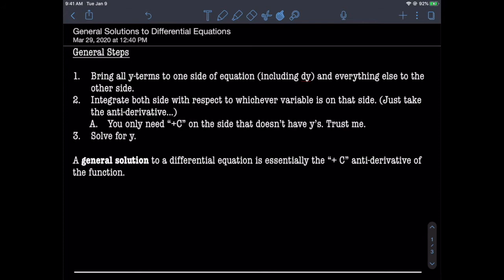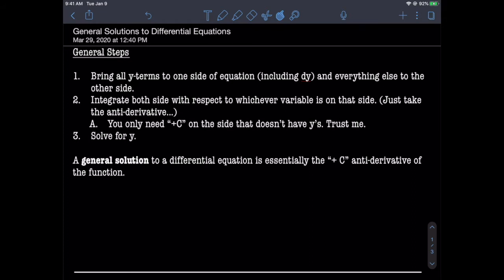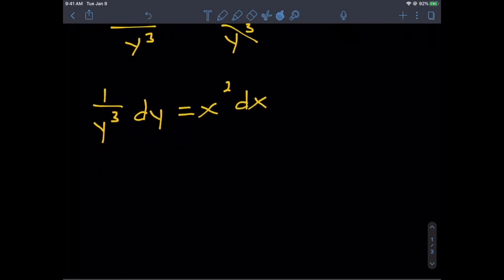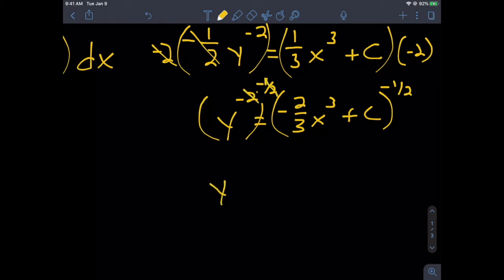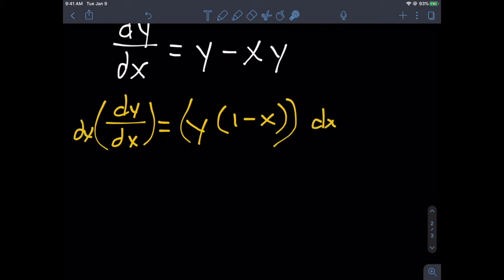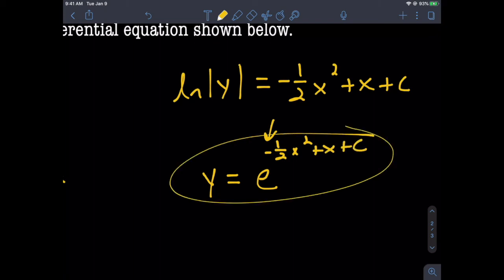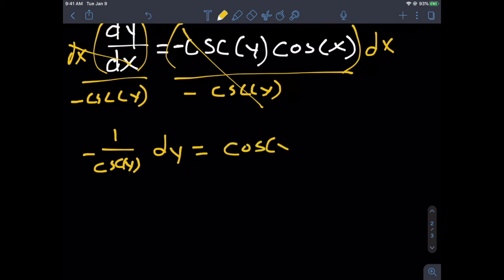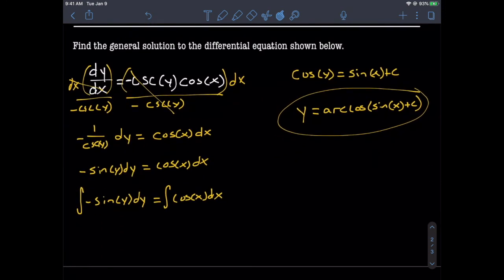Separation of Variables General Solutions to Differential Equations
This video is a tutorial on how to find the general solution to a differential equation using the method of separation of variables.

Good luck!